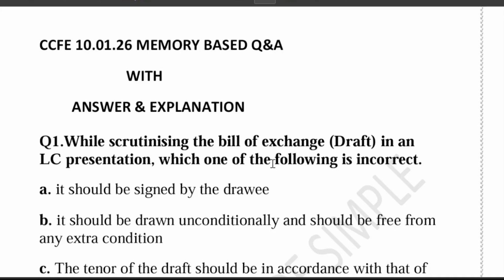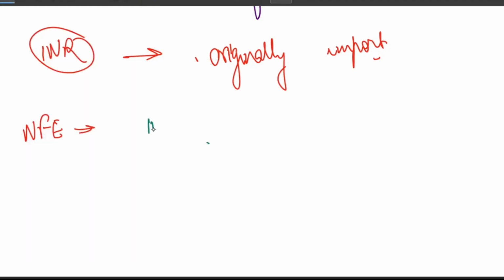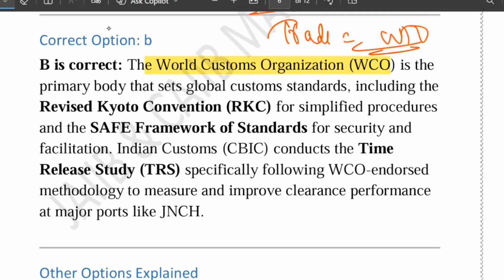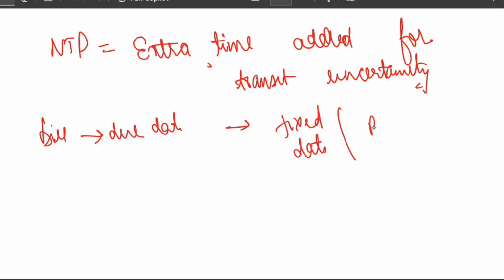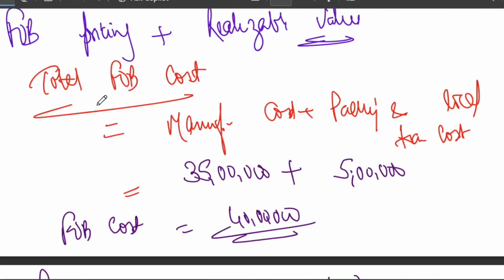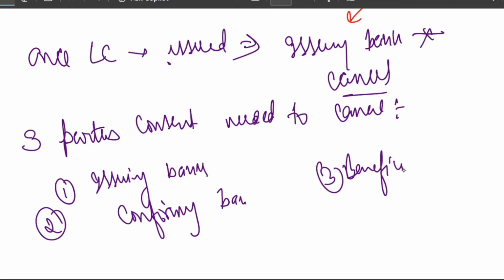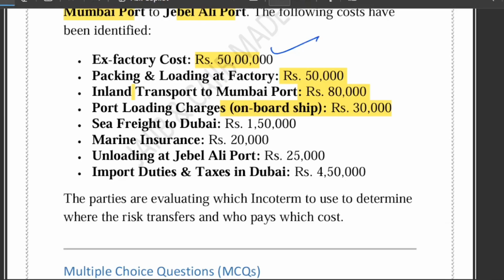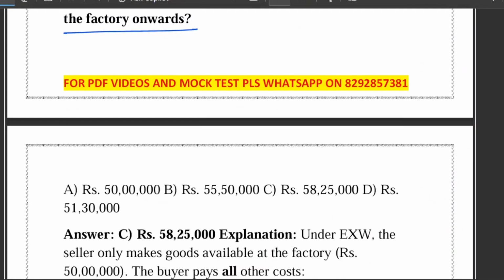**MASTER IIBF FOREIGN EXCHANGE OPERATION EXAM : 10.01.26 ! RECALLED QUESTIONS & ANSWER **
OR use link

📅 10.01.26 | Recalled Questions & Answers | 100% Exam-Oriented

Paper mein jo aaya, wahi explain kiya gaya hai!
Is video mein IIBF Foreign Exchange Operation Exam (10 Jan 2026) ke recalled questions ko accurate answers + clear logic ke saath discuss kiya gaya hai.

Ye session exam pattern samajhne, mistakes avoid karne, aur next attempt ke liye exact focus areas identify karne ke liye best hai.

🔑 Is video mein kya milega?
• Actual exam recalled questions
• Correct answers with reasoning
• Concept clarity (no ratta)
• MCQ traps & examiner’s mindset
• Repeat hone wale forex topics
• Last-minute revision points

• IIBF Forex Operation aspirants
• Students appearing in next exam cycle
• Bankers wanting exam trend clarity
• Those aiming sure-shot improvement

💯 Exam Insight:
Recalled questions = best predictor of future papers.

IIBF Forex Operation, Foreign Exchange Operation Exam, IIBF Recalled Questions, Forex Exam Preparation, Banking Certification, IIBF Exam 2026